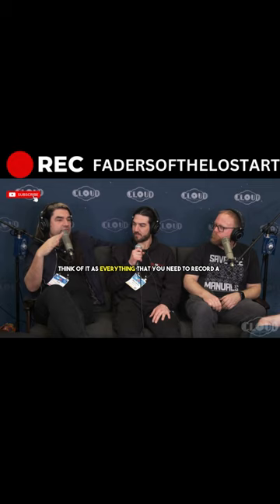Fab Dupont showing us the ins and outs of recording guitar with an amp￼ head and aux connection🔥